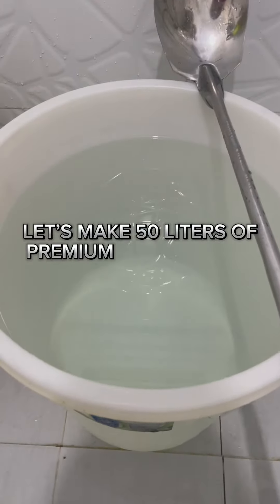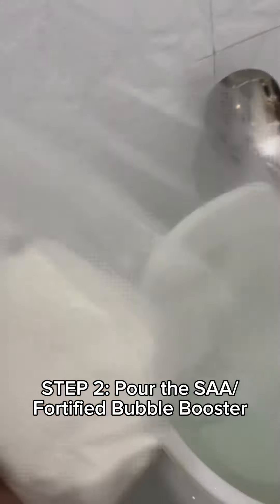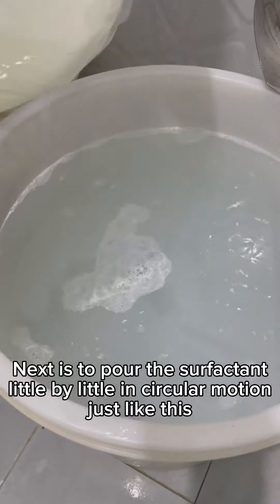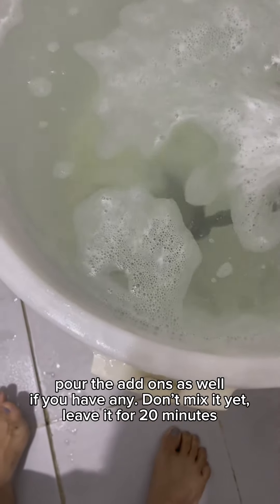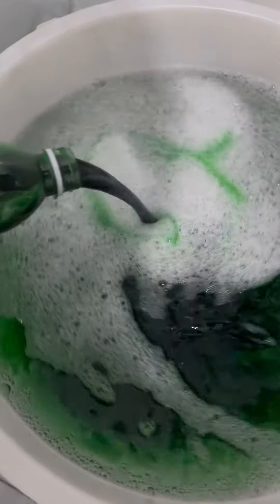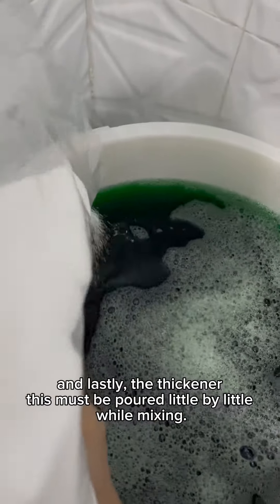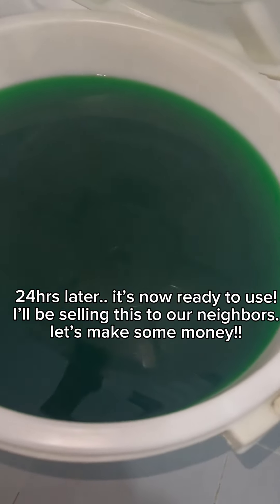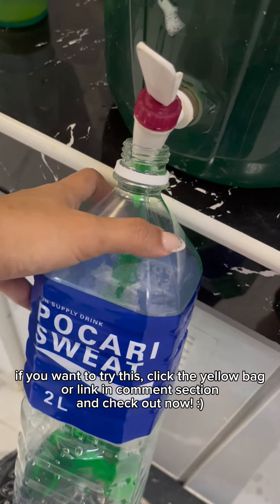How to make DIY Dishwashing Liquid for business | Bei Wenceslao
Wise Cleaner bekenemen 😆